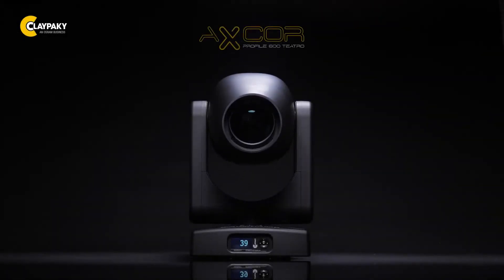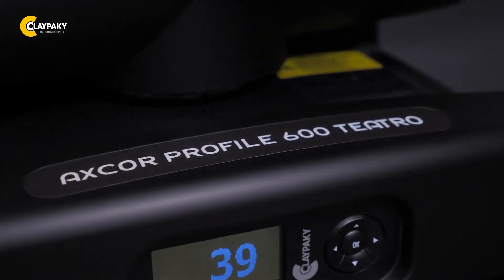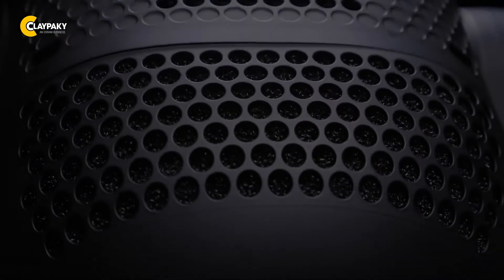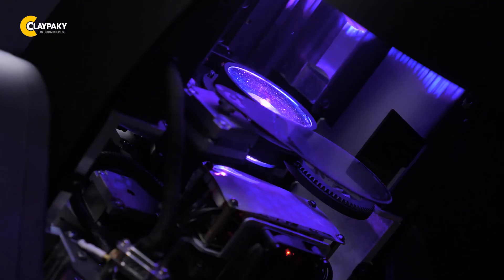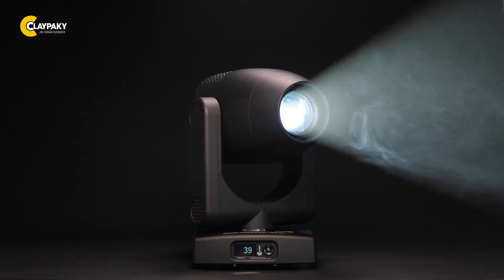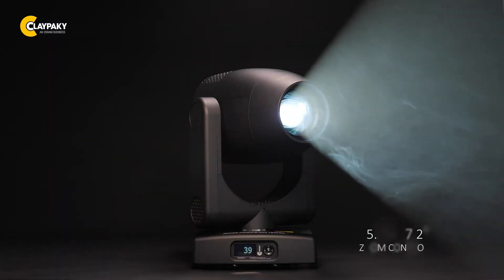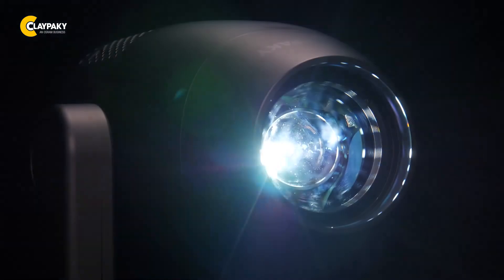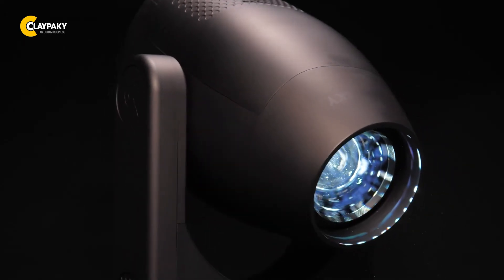Claypaky Axcor Profile 600 Teatro